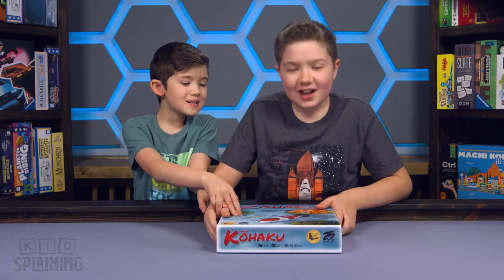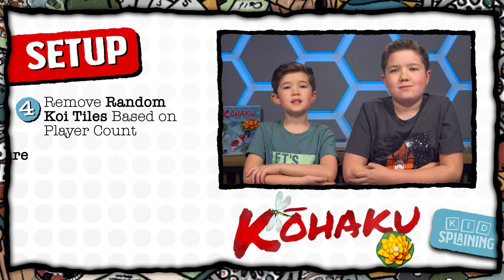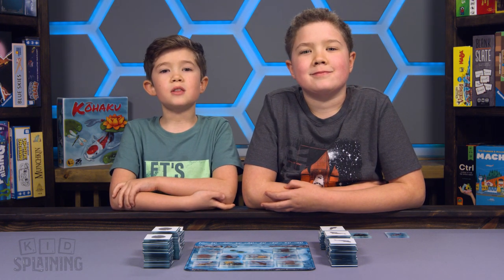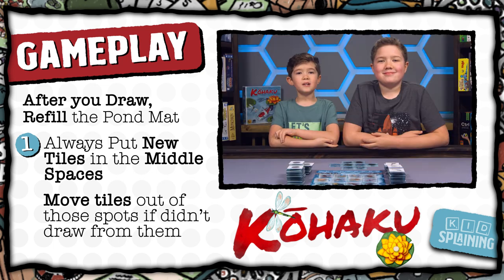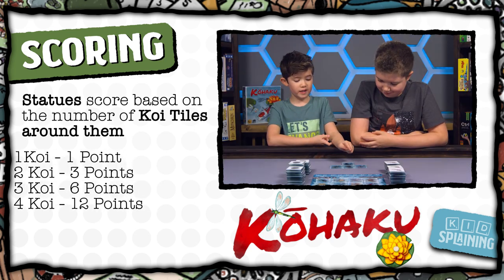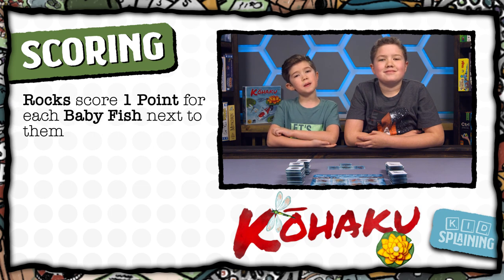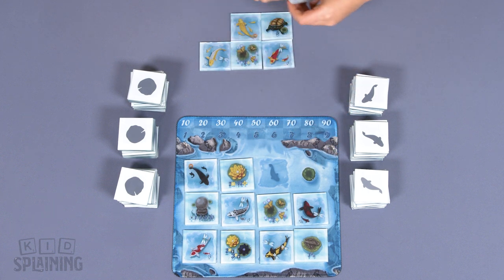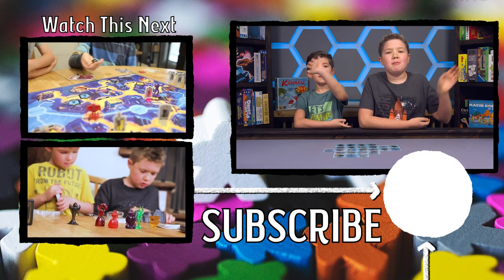Kohaku - How to Play | Learn to Play Kohaku in 5 minutes | Family Friendly Game Tutorial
Trying to learn how to play Kohaku?  In this video, you can learn how to play Kohaku in 5 minutes!  Kohaku is a peaceful tile laying game for 1-4 players where you are trying to build the best koi pond.  This game is absolutely beautiful - the production quality is outstanding.  In this video, Jarred and Peyton will teach you everything you need to know to learn how play Kohaku in 5 minutes.

Kohaku is a game where players draft koi and feature tiles from a common pond and use them to build their own personal koi pond.  Kohaku is simple to learn and a joy to play.  Kohaku will hit stores on February 8.

If you want to add this game to your collection, you can find it

Kohaku is a really fun board game/tabletop game.  To play Kohaku, players start by laying out the Koi tiles like a checkerboard - Koi next to Features.  You never put Koi next to Koi or Features next to Features in Kohaku.  Next, players will take turns drafting Koi tiles to build their own pond in front of them.  In the Kohaku game, players will compete to have the most points, which you score based on the feature tiles in your koi pond and the koi tiles that are around those features.  Kohaku is such a fun game and we hope you enjoy it as much as we do!